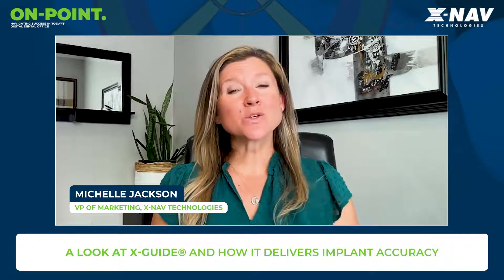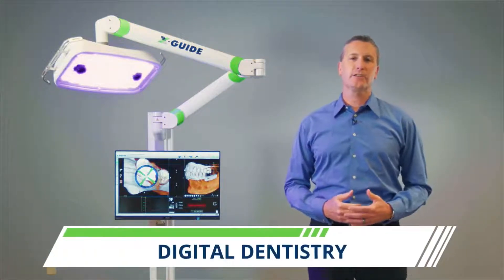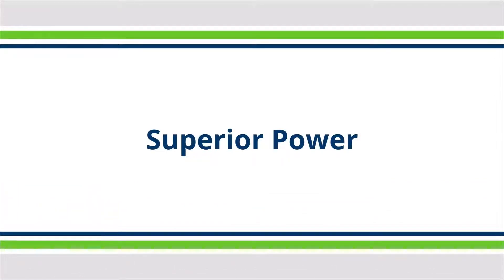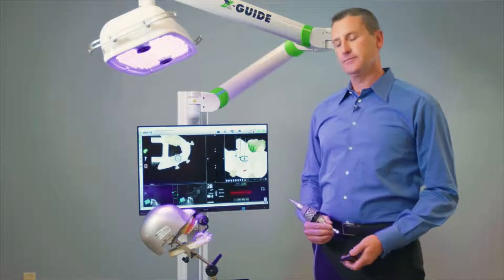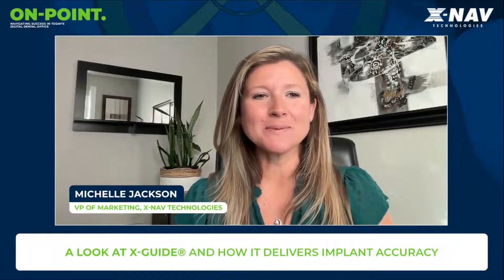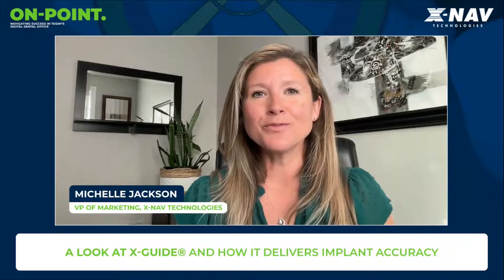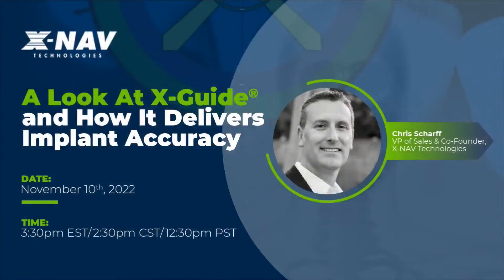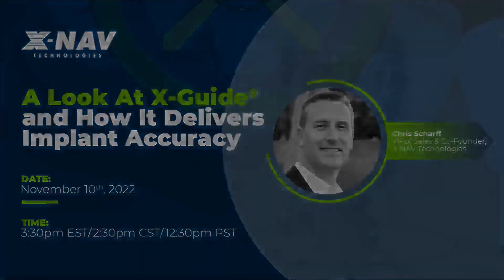A Look At X-Guide And How It Delivers Implant Accuracy (Product Demo)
X-Guide Dynamic 3D Surgical Navigation System Demonstration

What is implant NAVIGATION, how does it work, and what are the benefits? Enjoy this brief (15-minute) virtual demonstration of the industry-leading X-Guide dynamic navigation system.

There is a lot of talk about 'surgical navigation technology', as it has gained fast popularity among dental implant and endodontic practices for its ability to deliver remarkable ease-of-use and seamless integration into the fully digital surgical and prosthetic workflow. Clinically proven to help you deliver highly accurate implant results, X-Guide Dynamic Surgical Navigation gives you more control than freehand surgery over position, angle and depth of implant placement.

The X-Guide delivers more than just implant ACCURACY — it's engineered to provide a POWERFUL and STABLE surgical experience for your practice. Meet the system bringing these benefits to life!

Join our Co-Founder and VP of Sales Chris Scharff to take a look at X-Guide Navigation to see how it works to deliver immediate benefits to your surgical procedures.

to learn more about the X-Guide system and its clinical benefits.